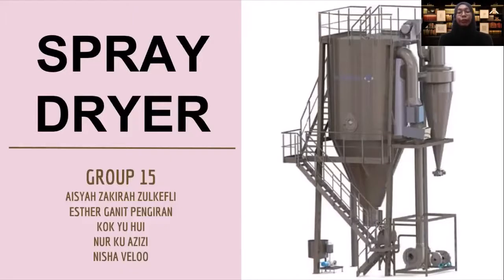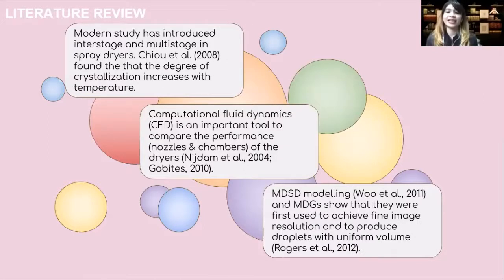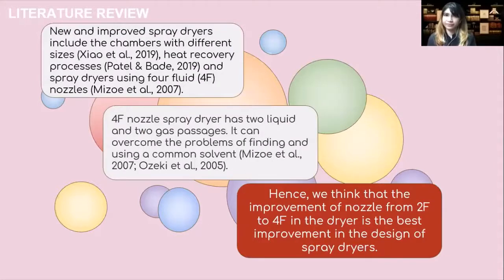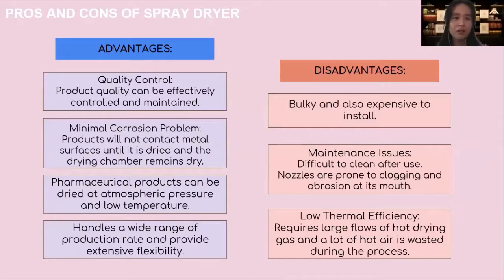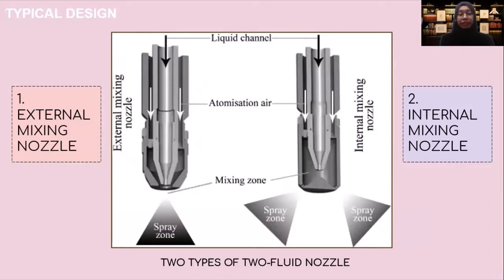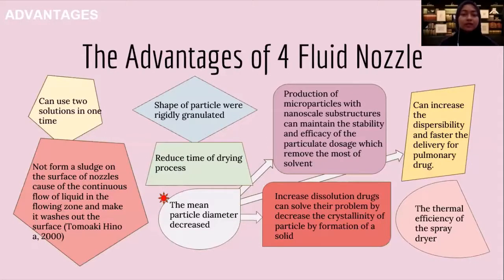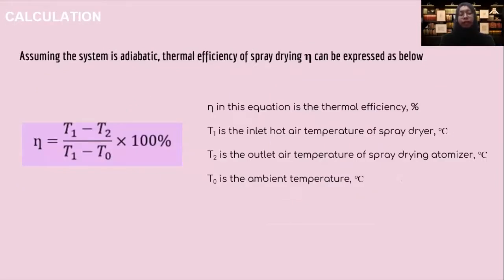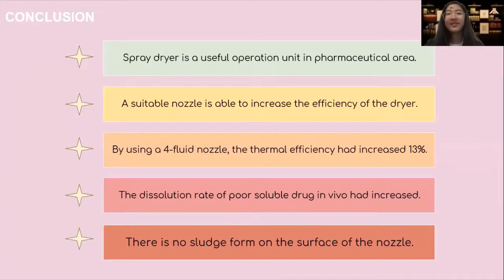Spray Dryer G15